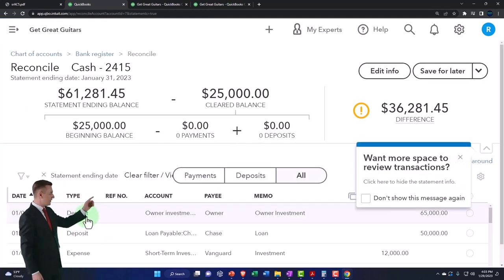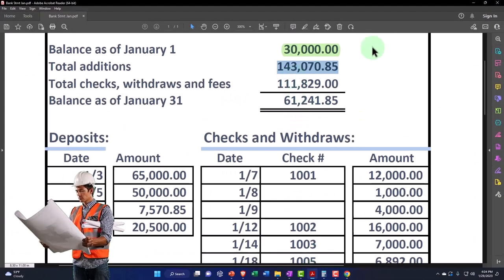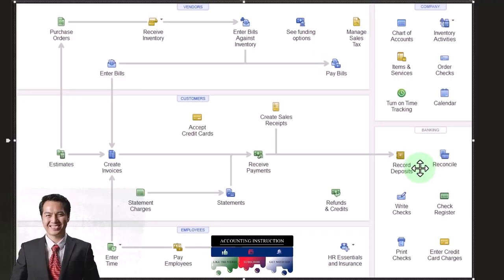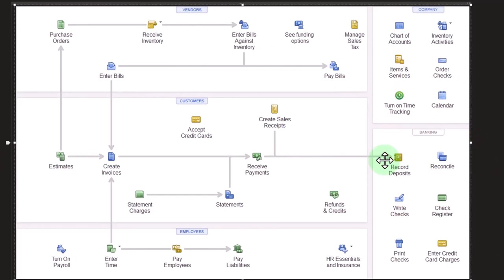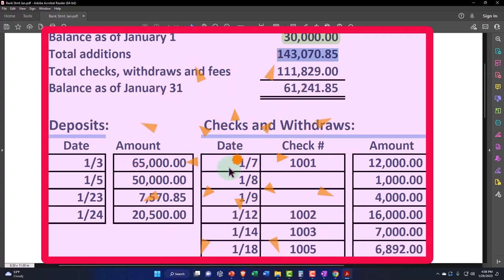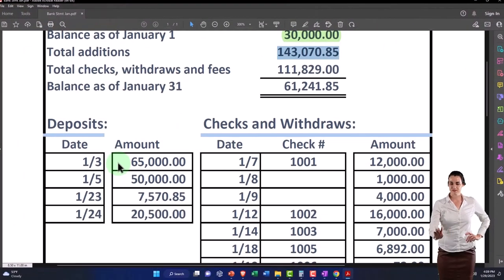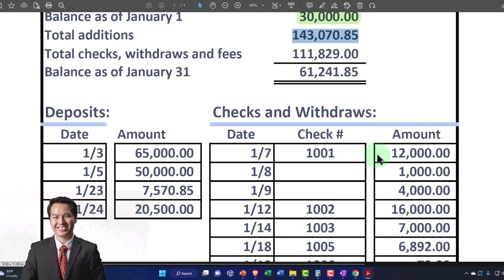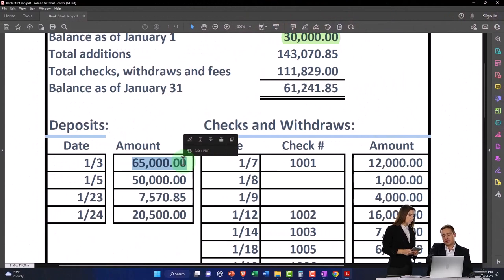Bank Reconciliation Month 1 Deposits Overview - QuickBooks Online 2023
Bank Reconciliation Month 1 Deposits Overview